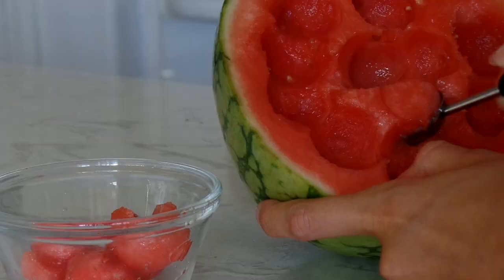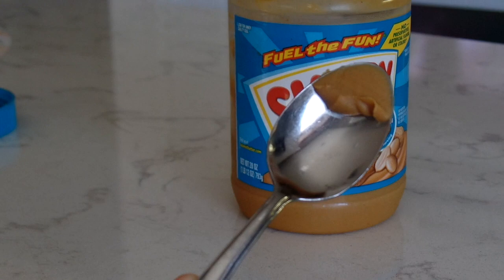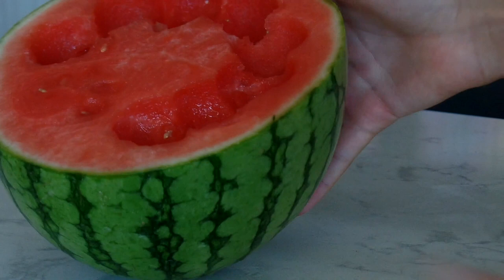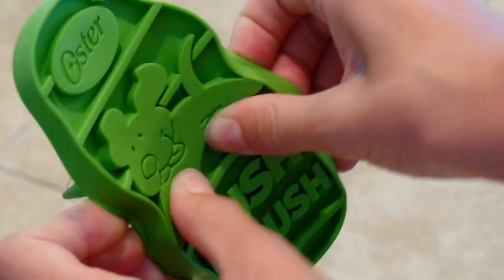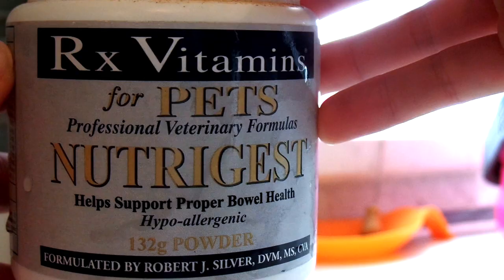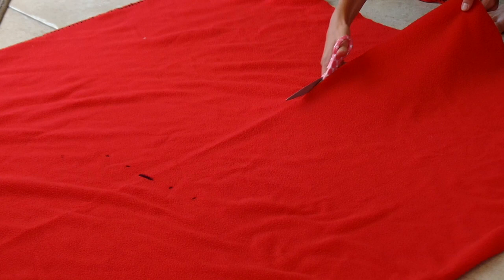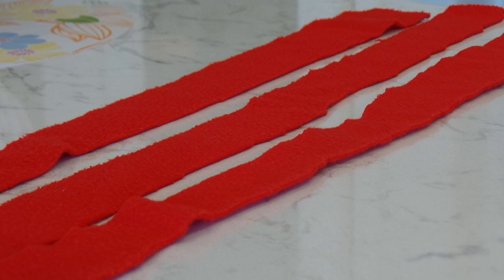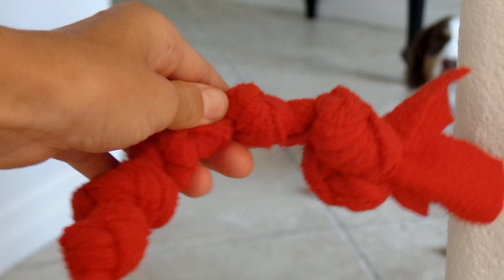DIYs and Life Hacks for Dog Owners! Dog Life Hacks!! MissKatie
Hope you enjoyed the video!! Please comment video requests and feedback below!

QOTW:
Do you have any pets?

YT tags: {ignore}